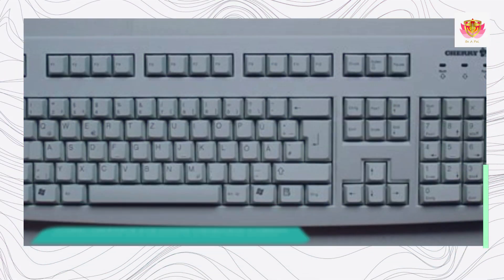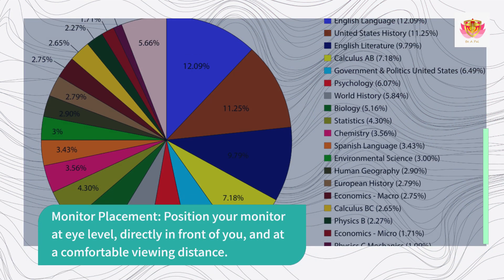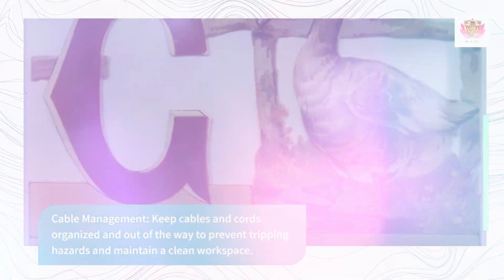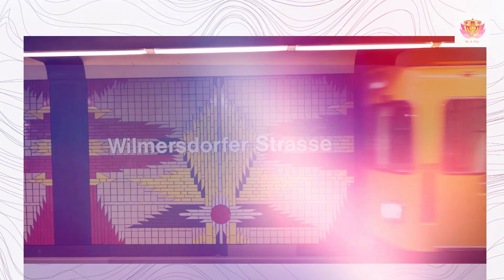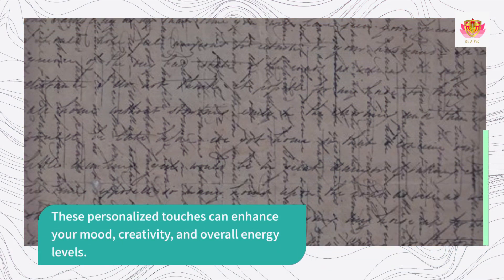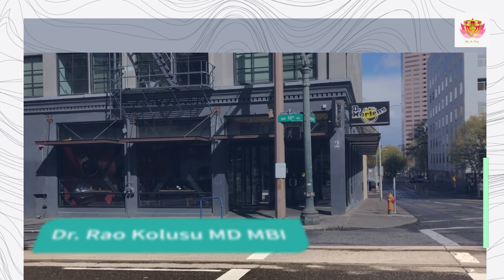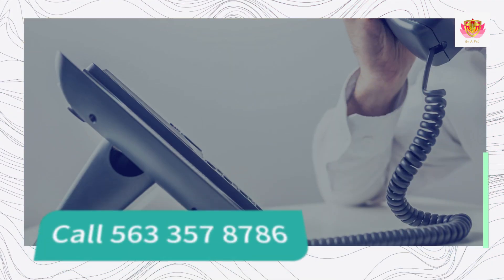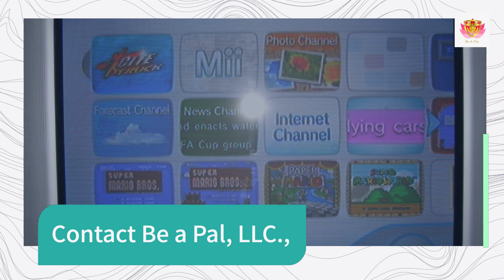Energy and entrepreneurship part 18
Ergonomics and Workspace Organization